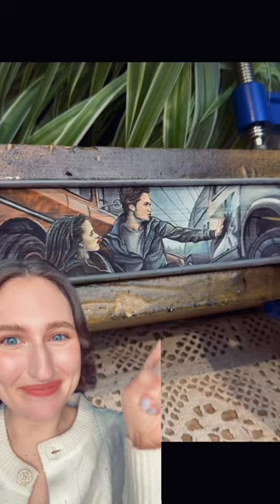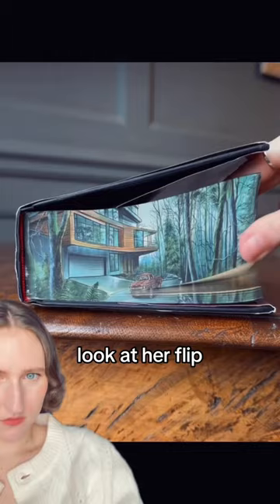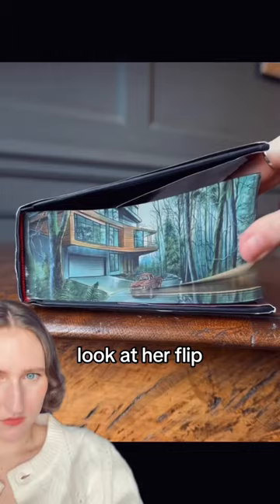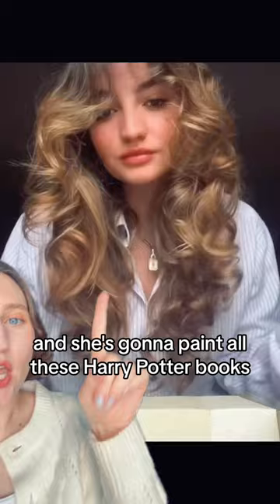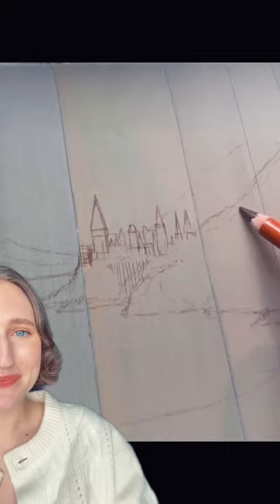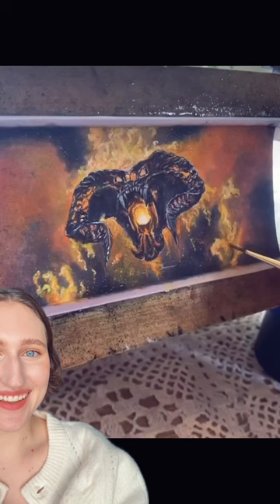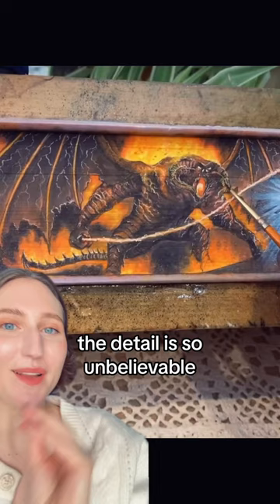Painted Books by Maisie Matilda